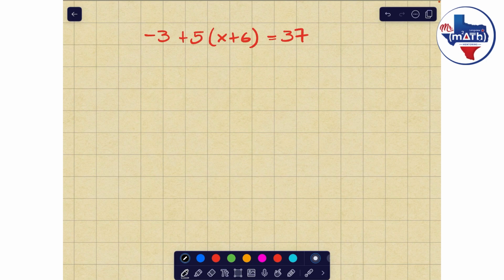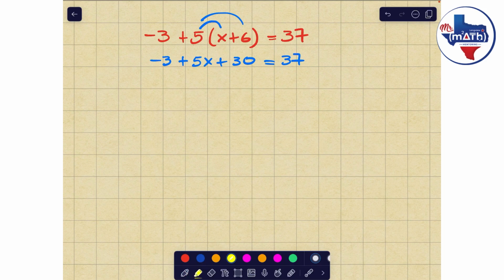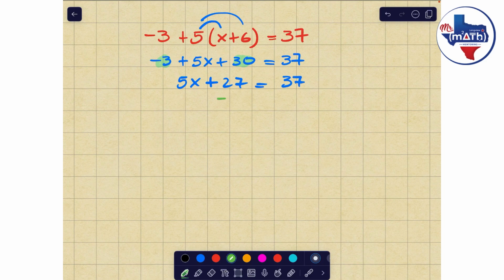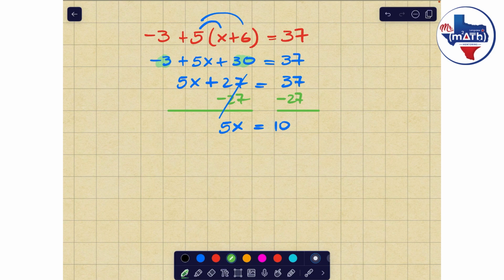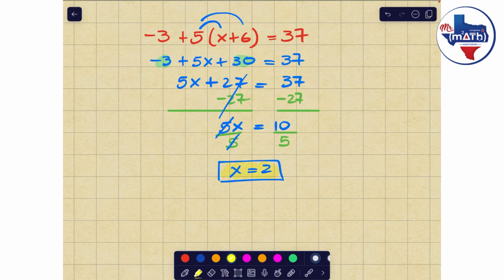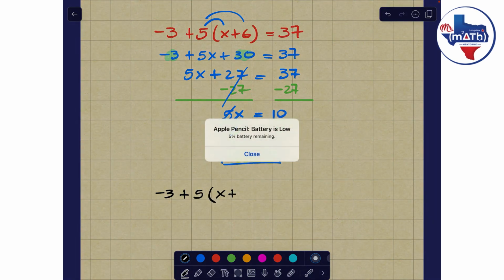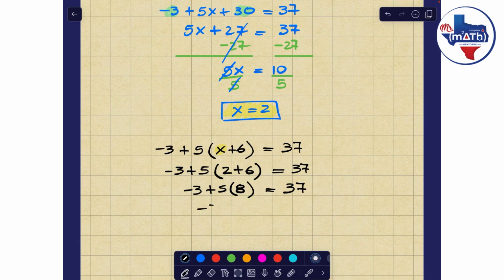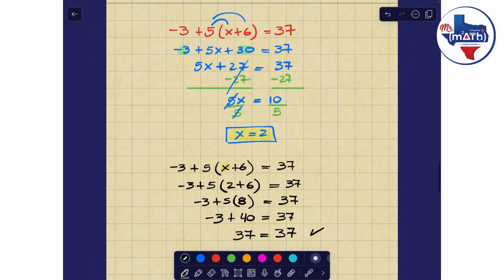Linear Equations - Example 6 - Multistep